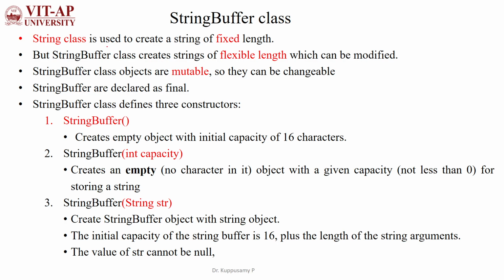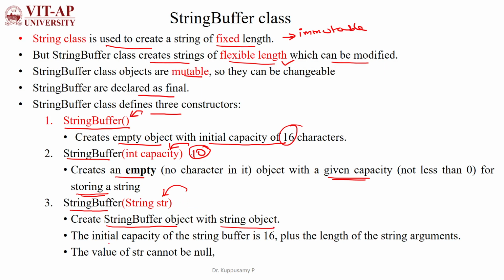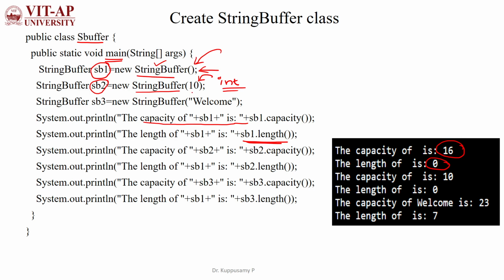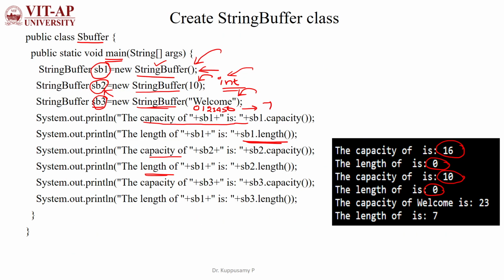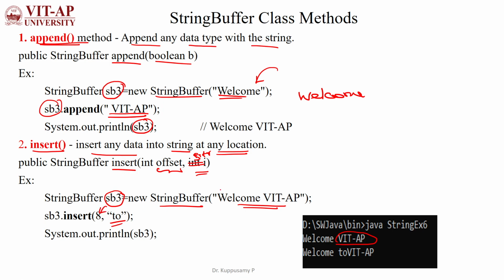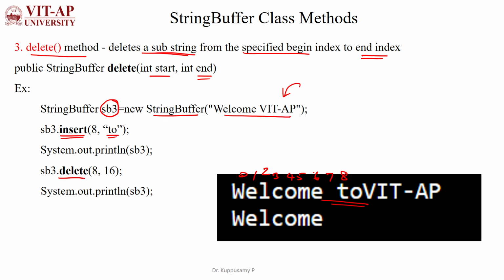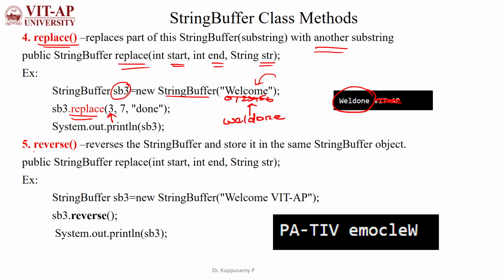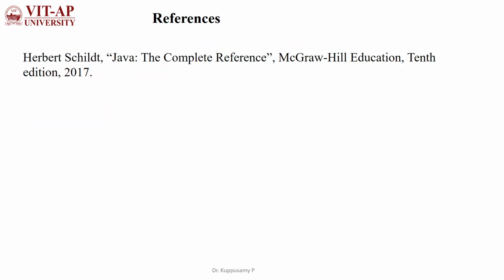18 String Buffer Class and Its methods in Java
String Buffer Class and its Methods in Java,
append(),
insert(),
delete(),
replace(),
reverse(),
toString()